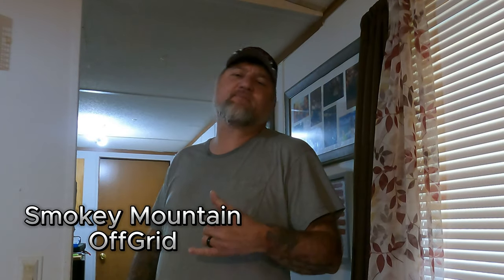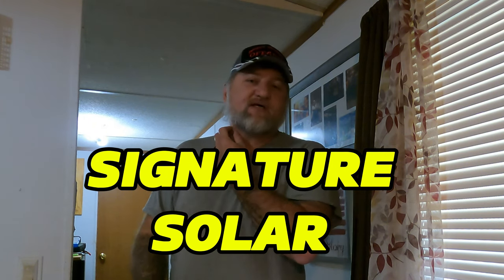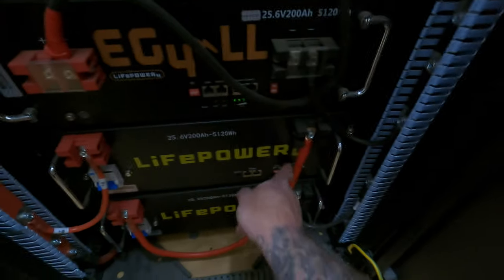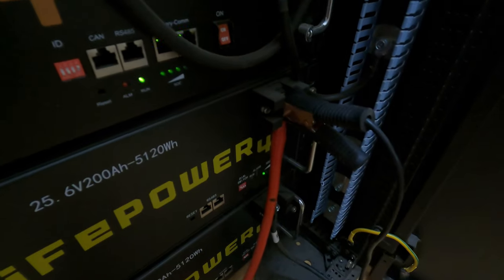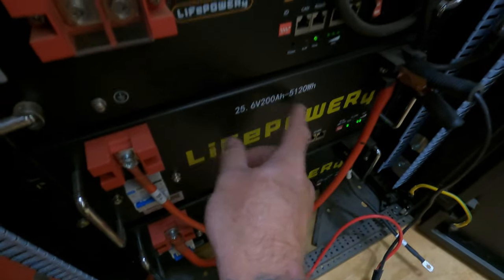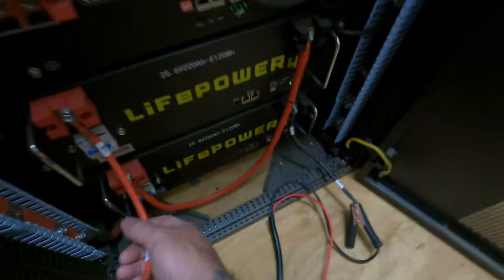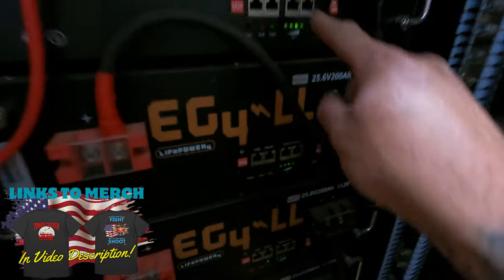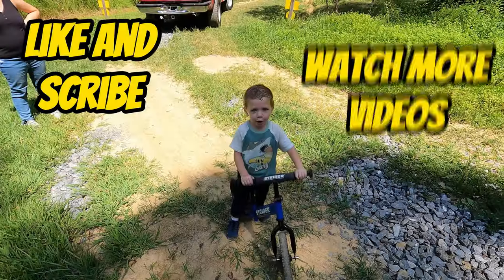Finally Having To Balance Our 60 KWH OffGrid Battery Bank. The OffGrid Life Needs A Little Work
Finally Had to do a little maint on the EG4"S

Amazon Store